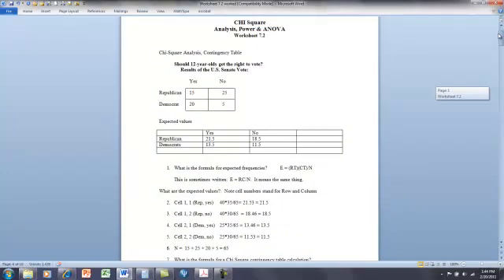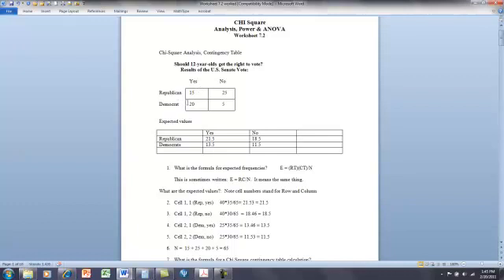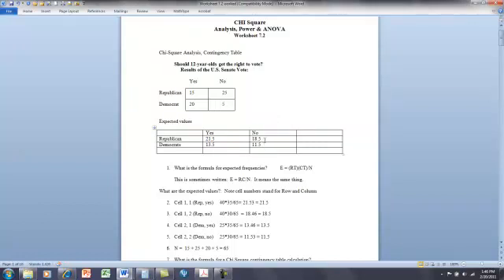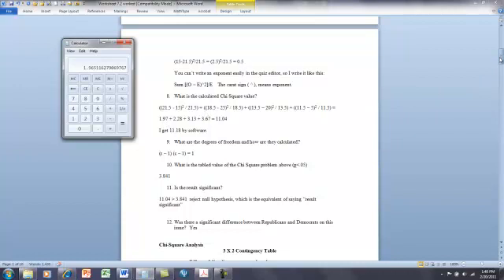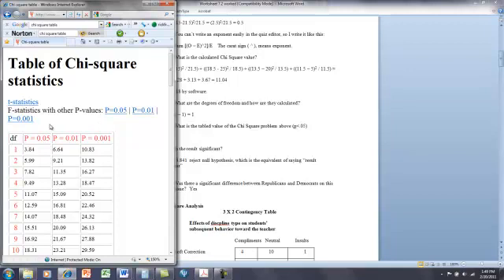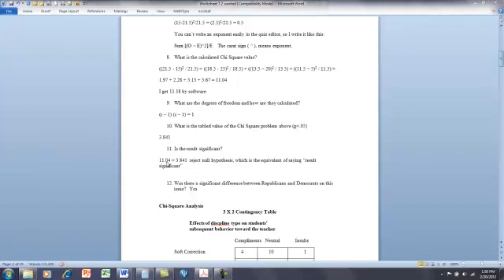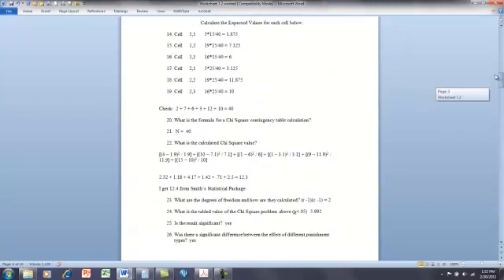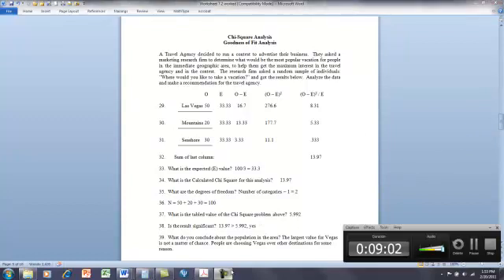Chi square lecture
chi square